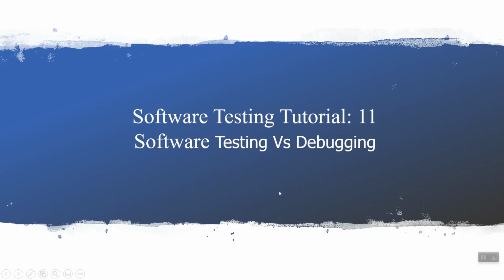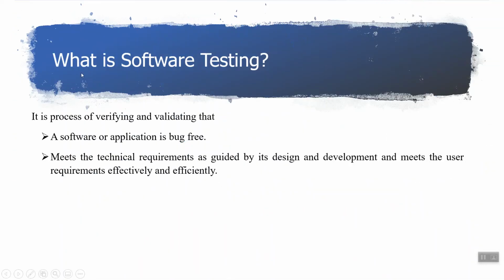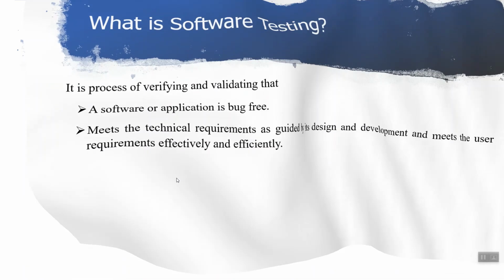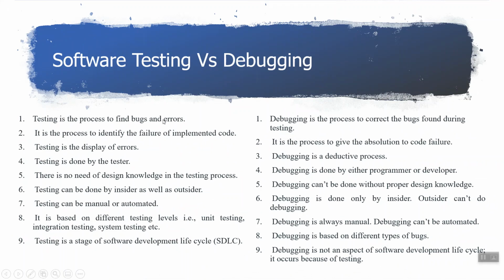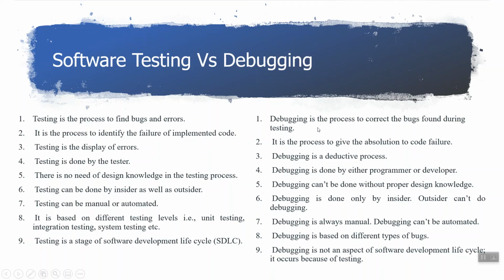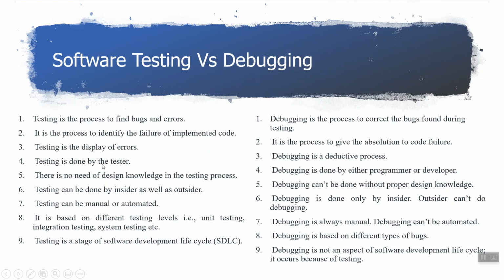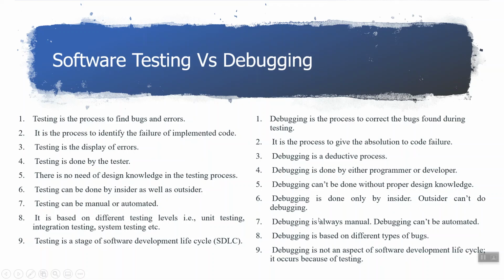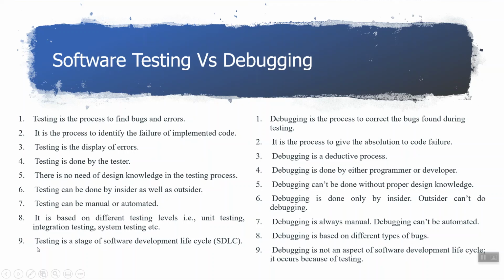Software Testing Vs Debugging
This video explains 9 differences of Software Testing Vs Debugging.